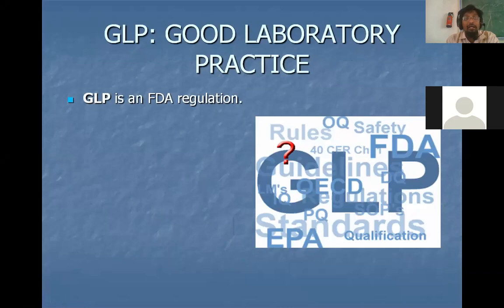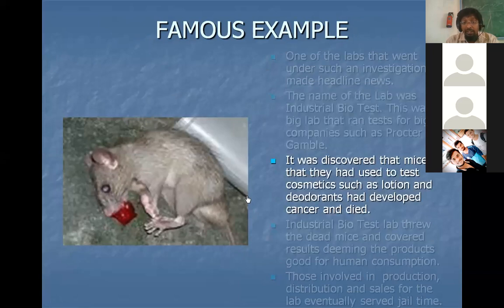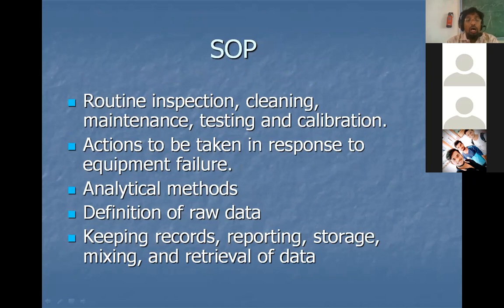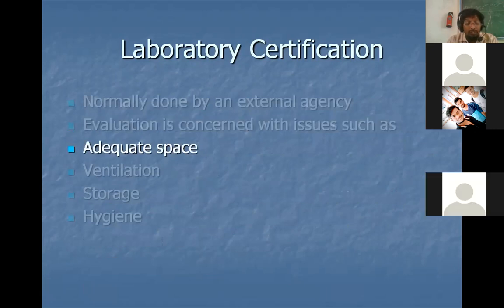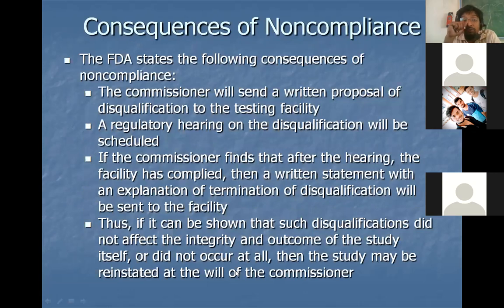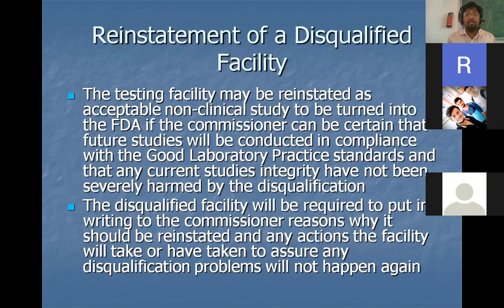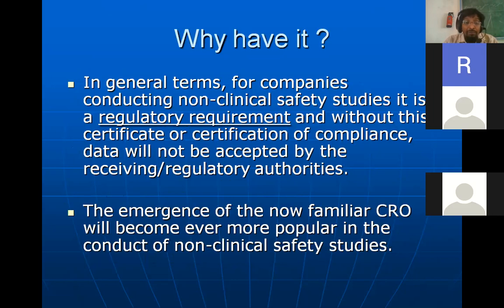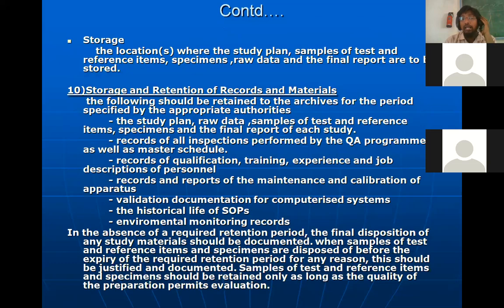Good Laboratory Practice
DEFINITION, SCOPE,OBJECTIVES,PROCEDURE